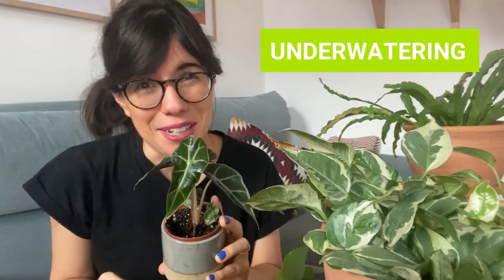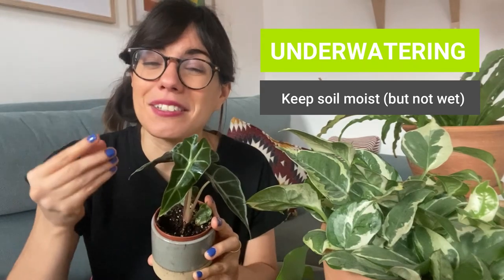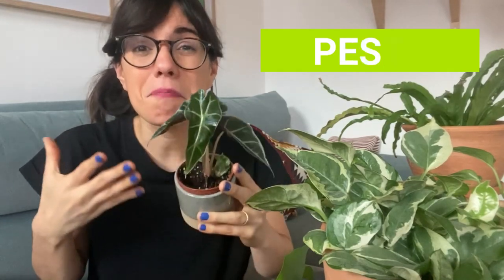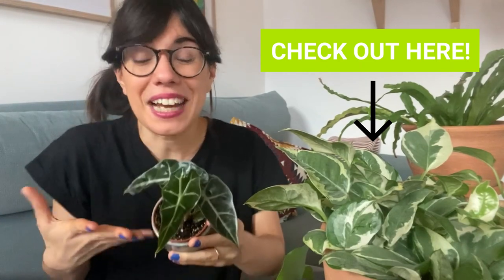ALOCASIA POLLY TURNING YELLOW | How to help your alocasia amazonica!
In this video we go over common reasons for Alocasia polly turning yellow and the best ways to help your alocasia amazonica (same plant, two names 😉)

🕐TIMESTAMPS:
0:00 - Introduction
0:17 - Cause 1
0:49 - Cause 2
2:01 - Cause 3
2:35 - Cause 4
3:19 - Cause 5
4:09 - Cause 6

ABOUT THIS VIDEO: ALOCASIA POLLY TURNING YELLOW | How to help your alocasia amazonica!
In this video we will talk about the most common reasons for yout alocasia polly turning yellow and strategies on how to help your alocasia amazonica.
Alocasia polly care includes bright light and high humidity, so if we don't provide this to our alocasia amazonica, this causes our alocasia polly turning yellow. We can also get alocasia amazoonica yellow leaves when we water too much or too little. So if you are asking yourself why is my alocasia polly turning yellow, this video is for you :). I hope this video is really helpful in preventing alocasia leaves turning yellow and to keep your alocasia polly very happy !